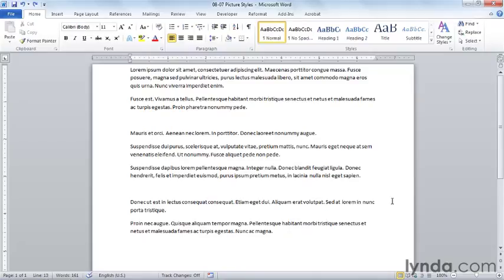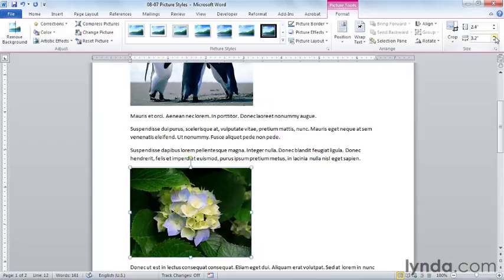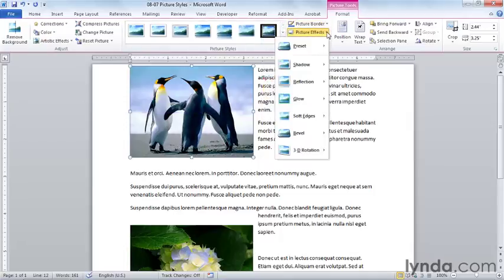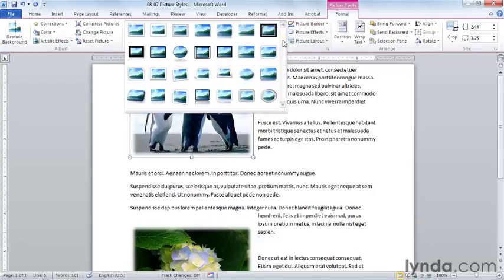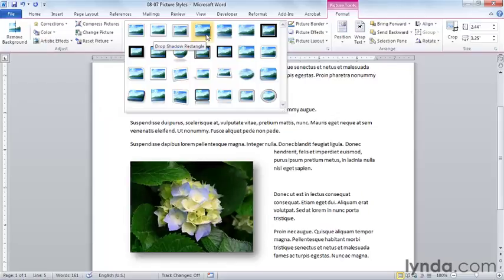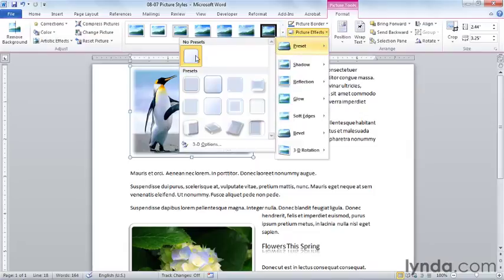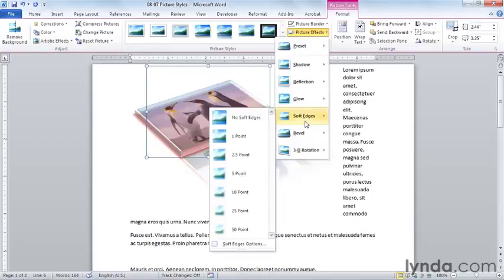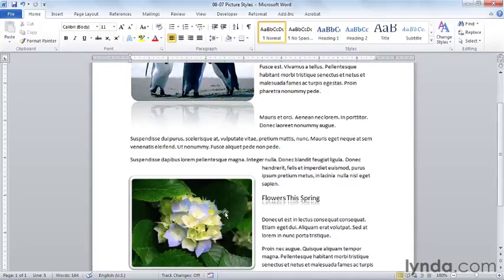0807 Applying styles to graphics